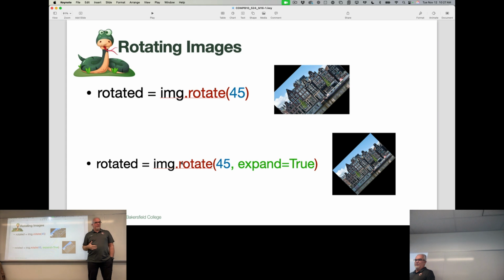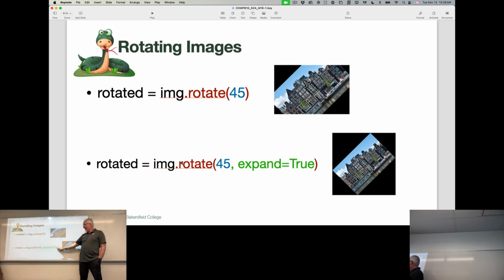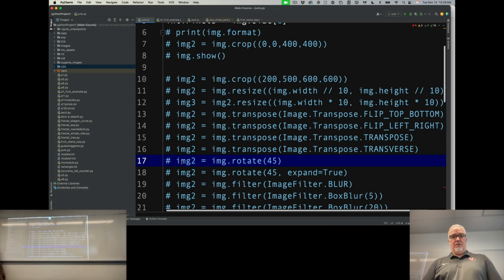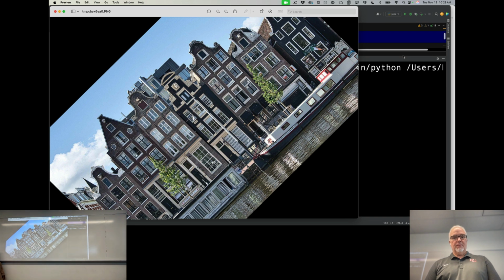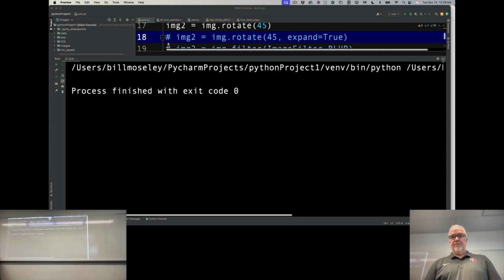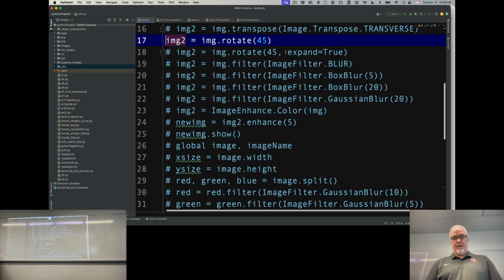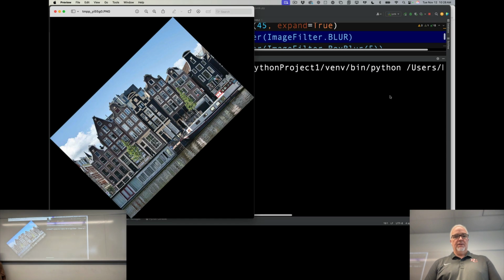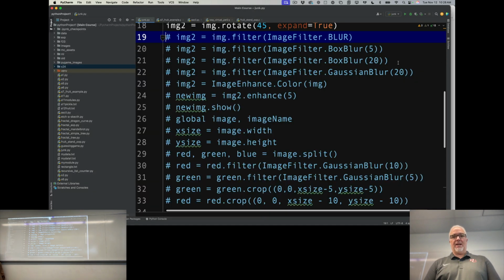Python (Fall 2024) Module 16-9: Rotating Images Using Pillow's Rotate Method